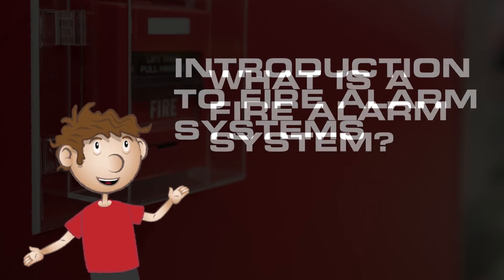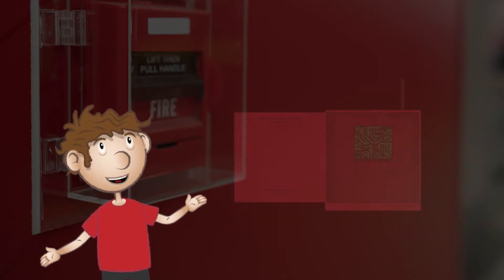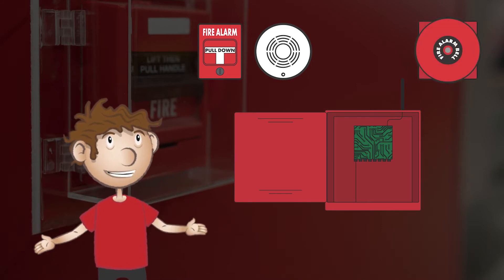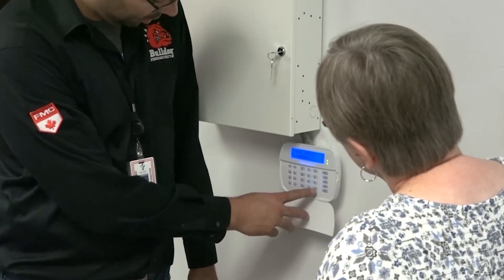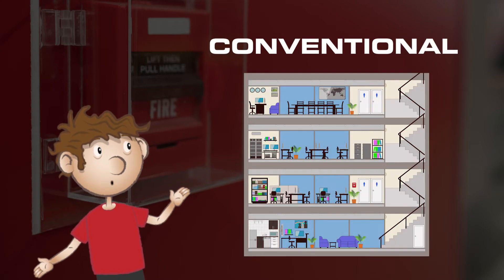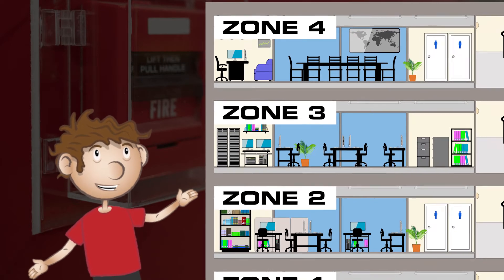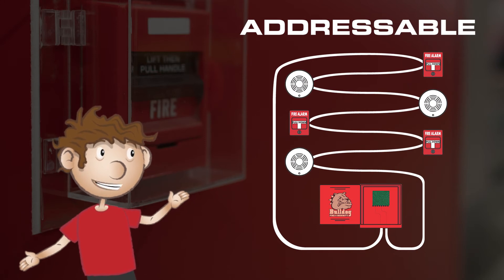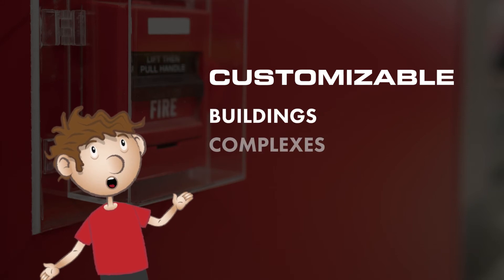Introduction to Fire Alarm Systems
In this video we introduce you to the basics of fire alarms by looking at the components that go into creating a fire alarm system.  Additionally, we will provide an overview of the different types of fire alarm systems that exist, and review their benefits.